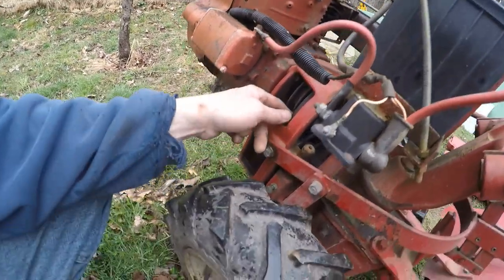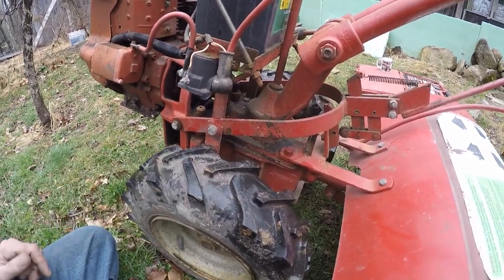NO REVERSE on our Troy Built Rototiller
How to fix having no Reverse on a Troy Built Horse Rototiller.
For parts